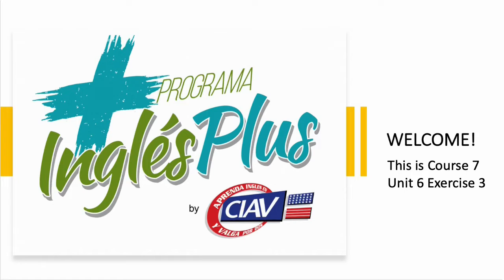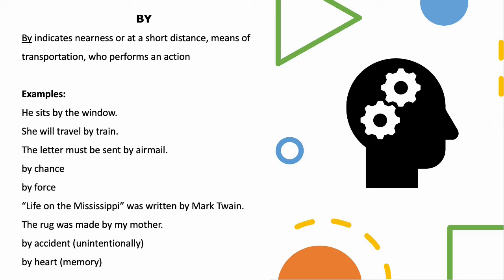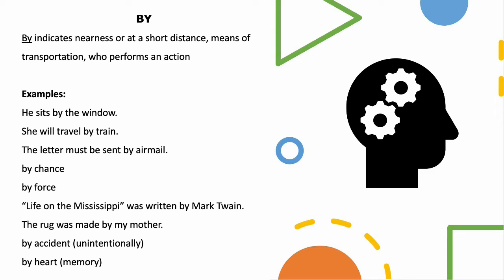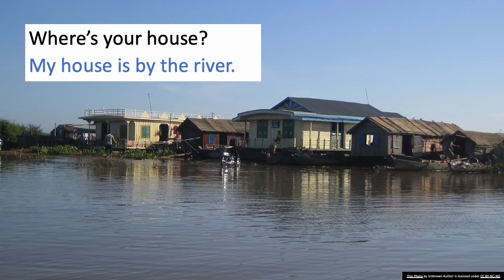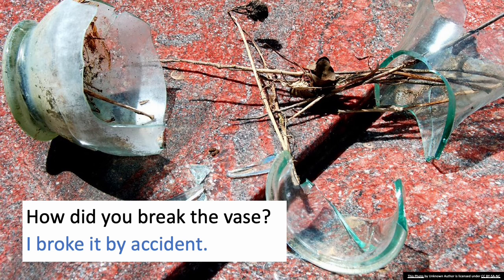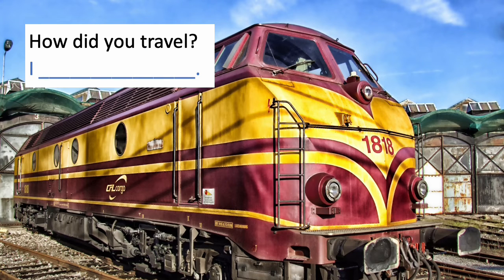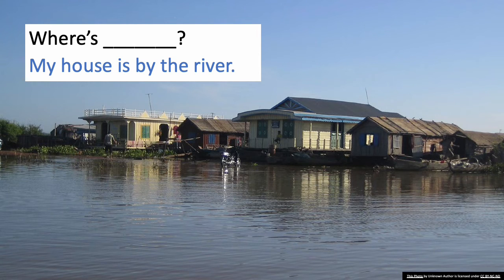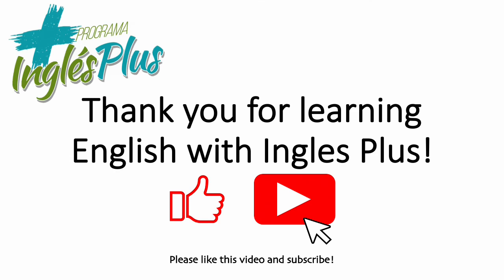Practice Using the Preposition BY - C7 U6 E3 | Aprende Ingles Online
Practice using the prepositions "by".